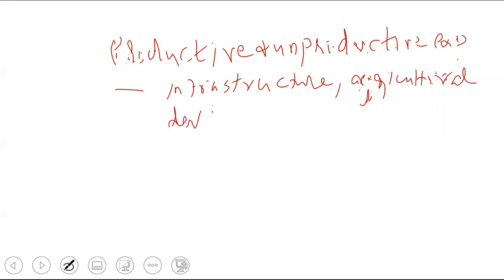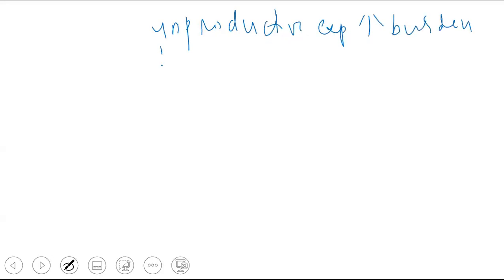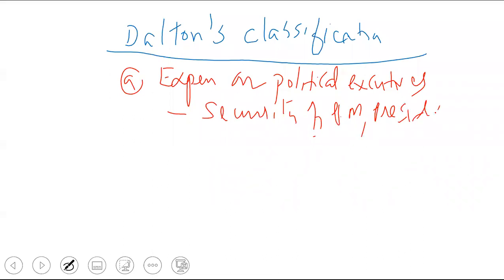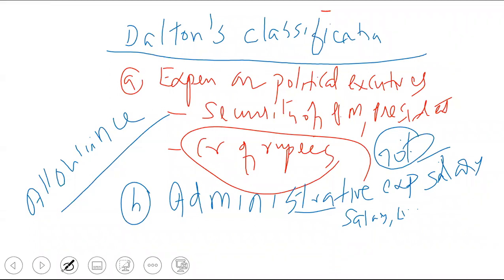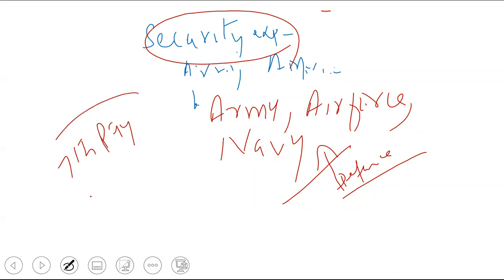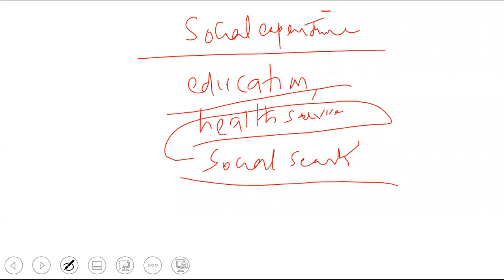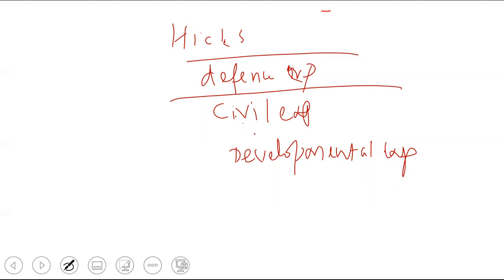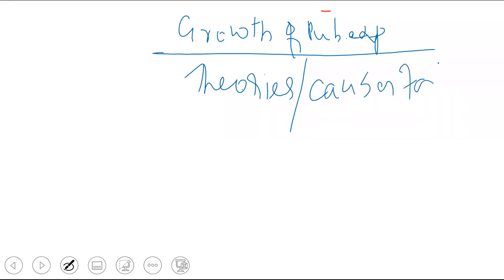Wagner's Law and Public expenditurefghg